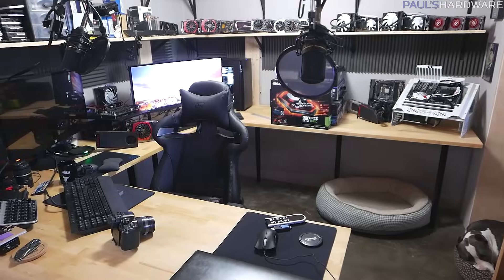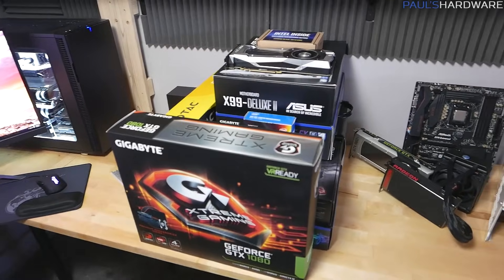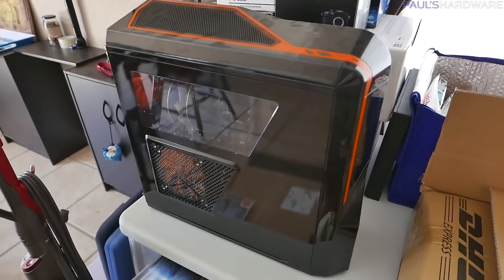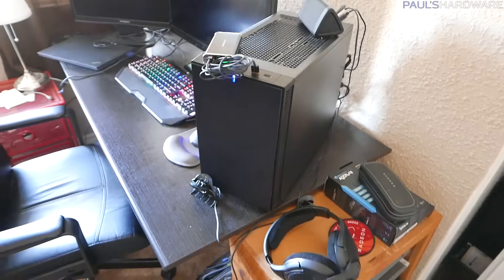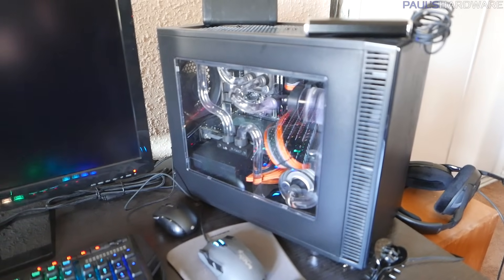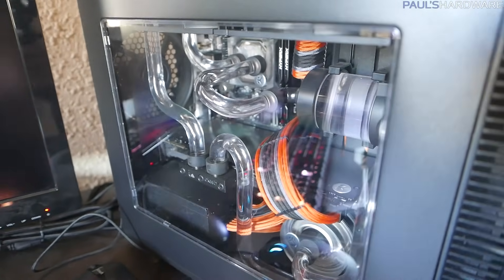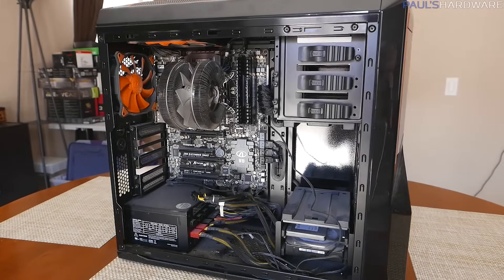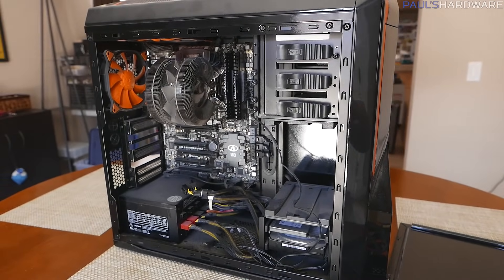Prepping a Hand-Me-Down Computer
My wife's old computer will be handed down to my sister for photoshop work, so I spent some time cleaning and formatting it to get it ready to go.
Also, I shot this video in a more casual format that I'm testing to see what people think. Enjoy!